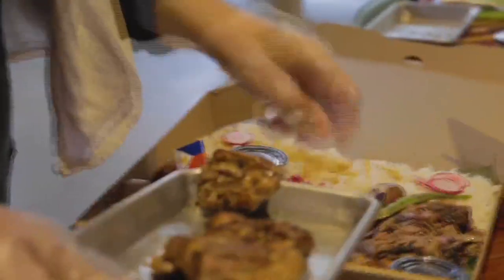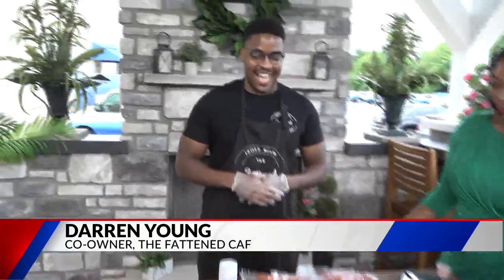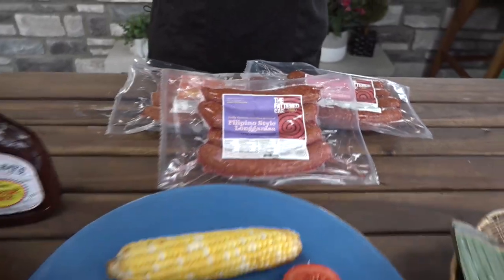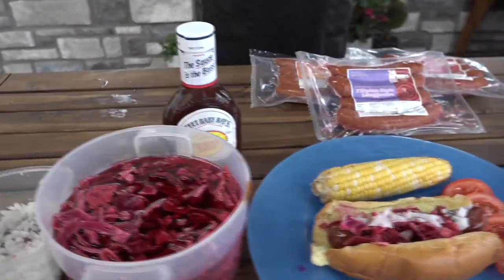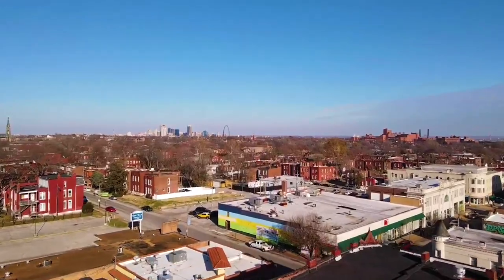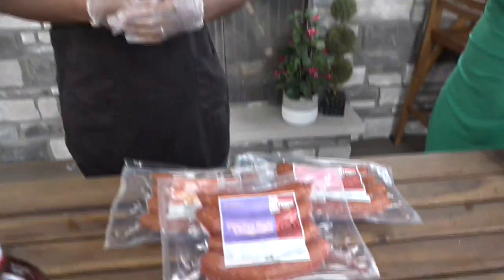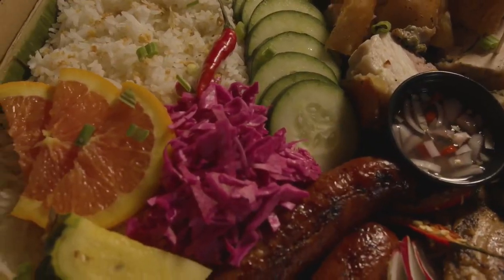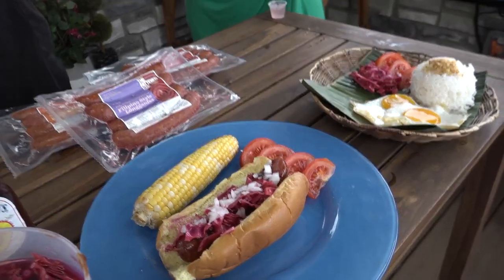The Fattened Caf brings Filipino-style sausage to Schnucks stores soon